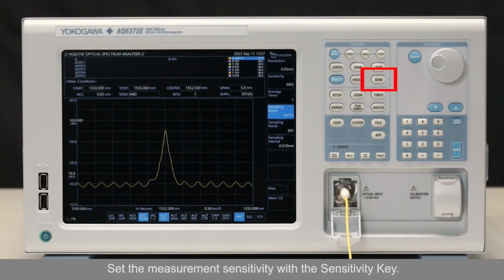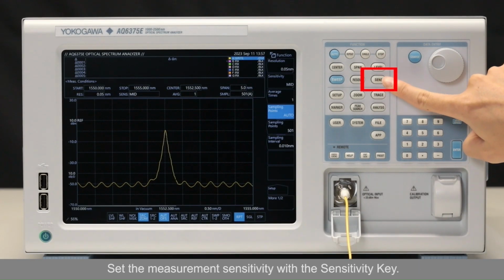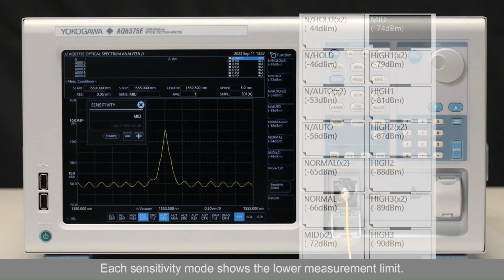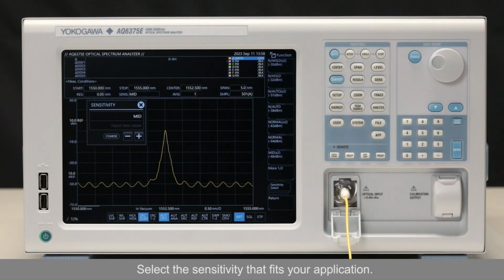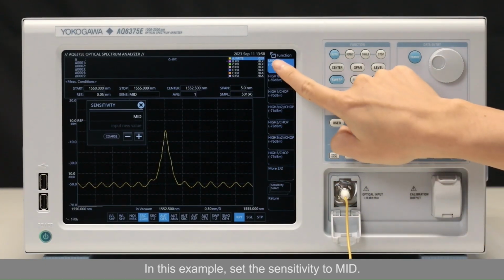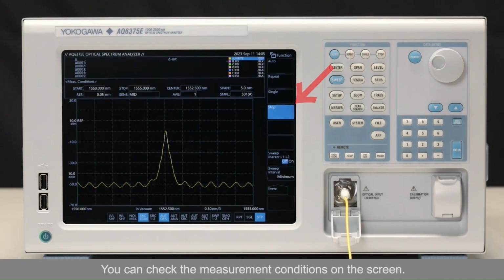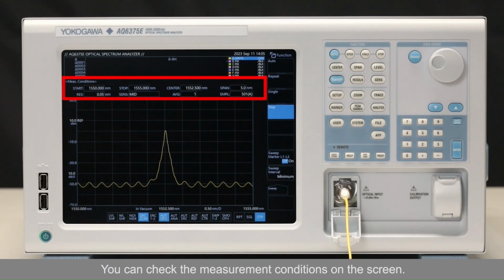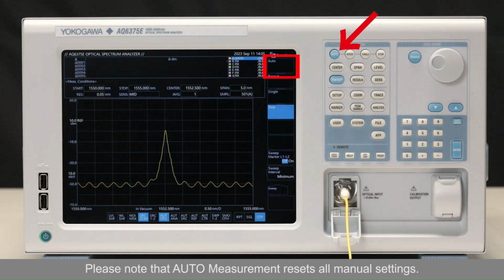OSA Tutorial 2 | Auto & Manual Mode, Set Wavelength Range, Resolution, and Sensitivity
Learn how to perform optical spectrum measurements using an Optical Spectrum Analyzer, from quick measurements with AUTO mode to advanced settings in MANUAL mode.

In this video, you'll learn:
・How to perform measurements using AUTO mode
・How to configure wavelength range settings
・How to set resolution and sensitivity
・Basic OSA measurement procedures